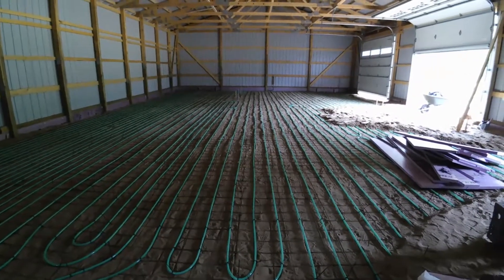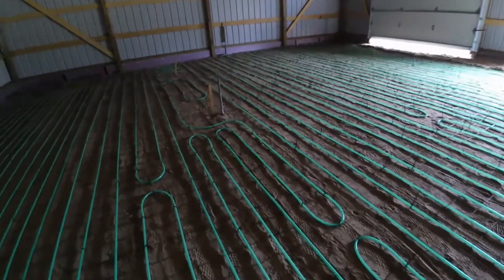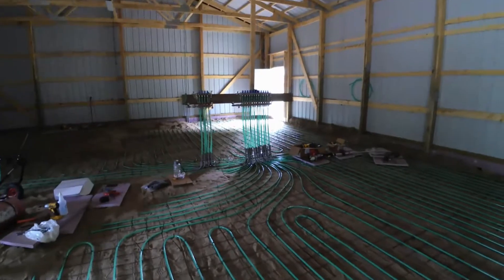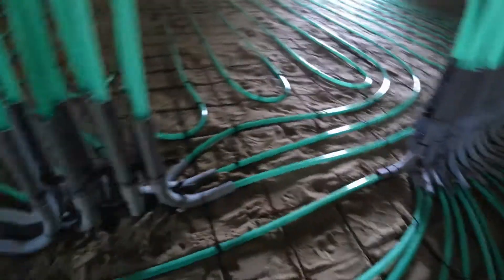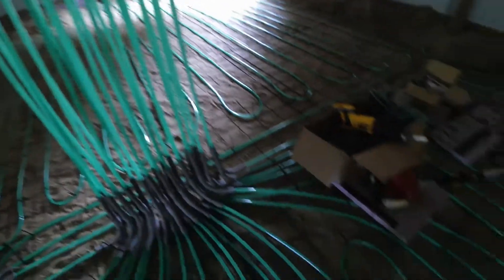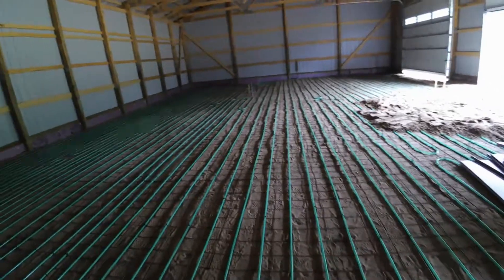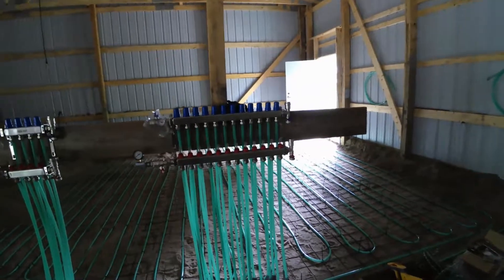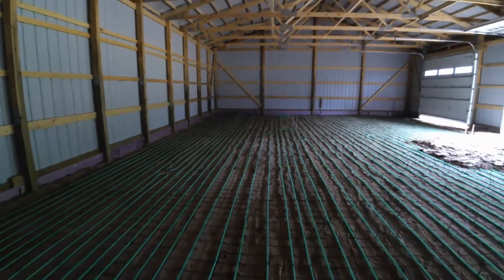Pole Barn Thermal Mass Heat Storage Radiant Tubing Layout Infloor Heating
Hey guys, in this video I show how my Thermal Mass Radiant tubing is laid out and how my Manifolds are set up. With the Thermal Mass Heat Storage the tubing needs to be closer together (About 9") to heat the soil up to create that big thermal mass. Think about how if you throw a big and small rock into a fire, which one lasts longer when you take it out? The sand actually acts like concrete and keeps the heat and only gives it off when needed. ( Garage door opens, etc) You use sand since it is actually cheaper then pouring a 10" thick  concrete slab.
  I decided to hang my manifold from the truss ,where a wall will be,   so I have fewer things sticking up from floor. I use 3/4" PVC conduit for the 1/2" tubing where it comes up through concrete to protect it. If you are just using concrete, then they make great Pex collectors that protect the tubing.
Any questions, please ask and I will get back to you.